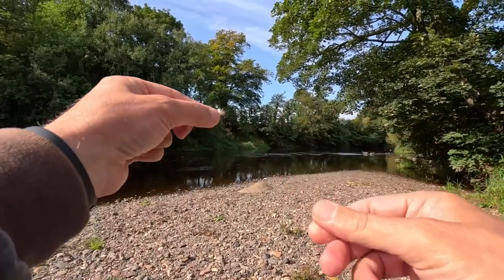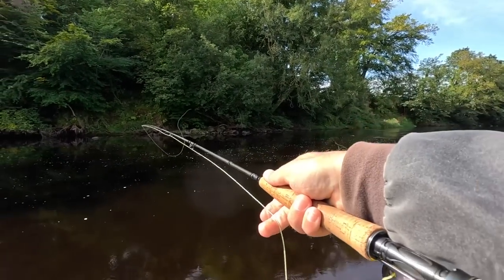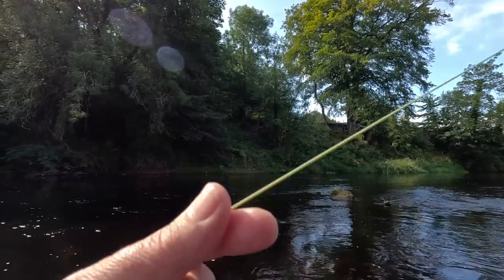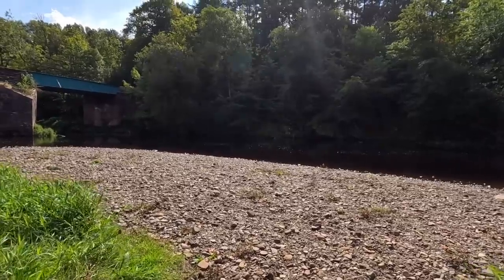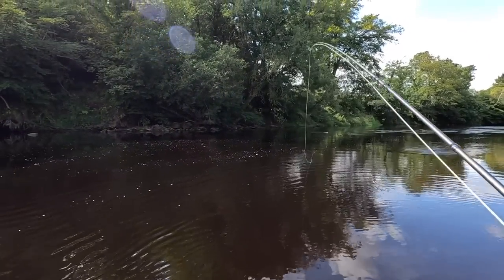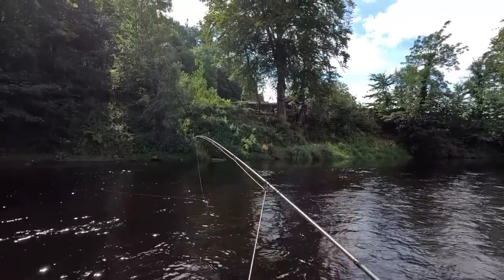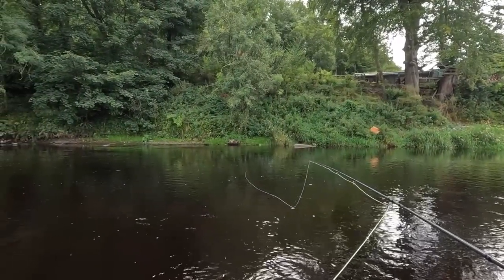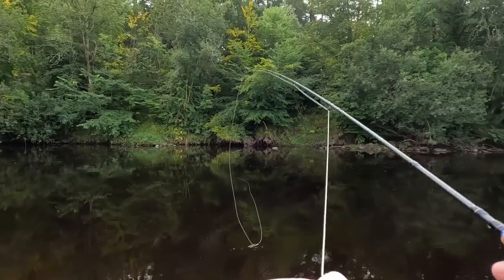Dry Fly Fishing on the River Ayr with Davie McPhail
Fishing the River Ayr Ayrshire Scotland 31st August 2023..Thanks to Richard for the Blue Jay wings..